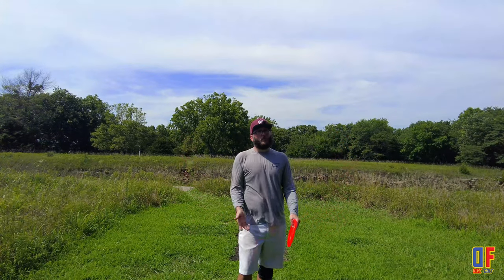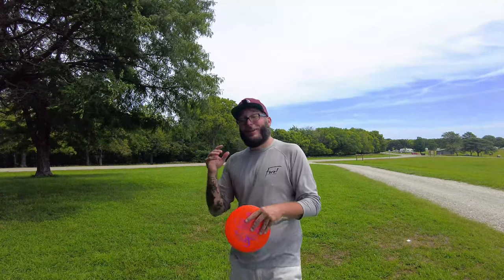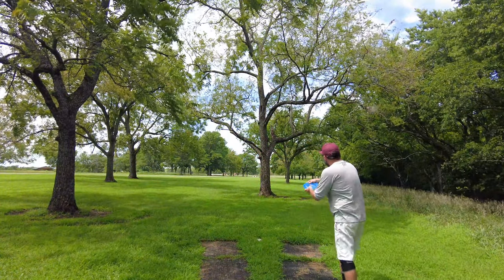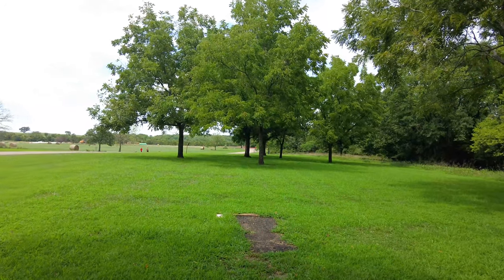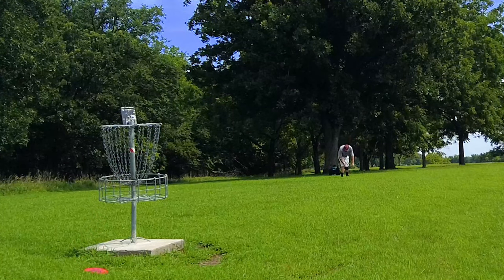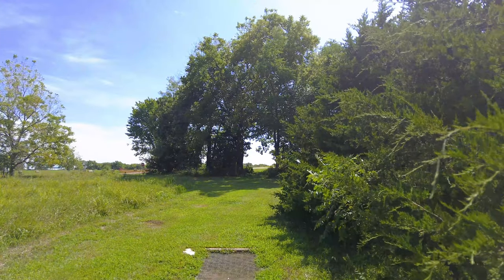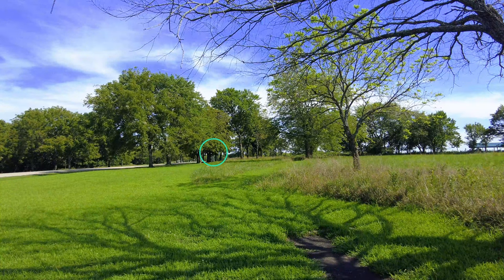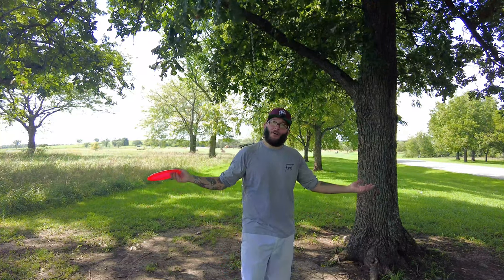9 Holes at Archer's Park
In This Video I went to Archer's Park in Lawrence, KS.
To get in it will cost $5 for the day or $25 for the YEAR!
You also get Access to another Disc Golf Course Called Bob's that an 18 Hole Awesome Course!

Happy Holidays!